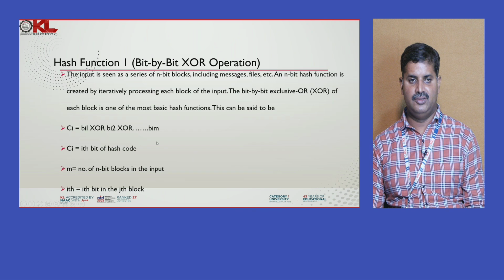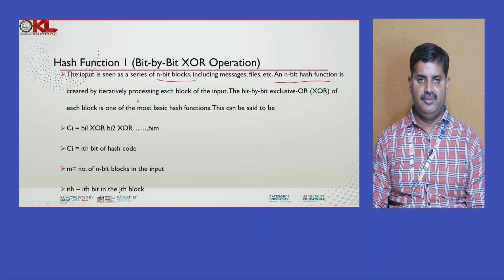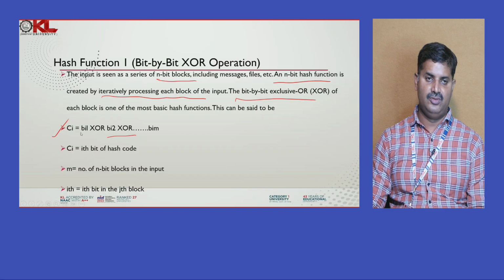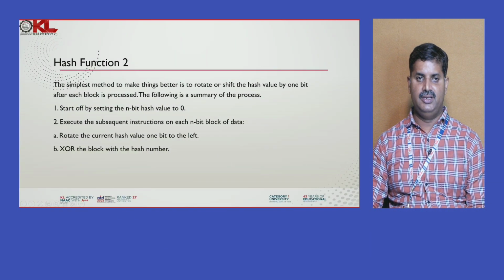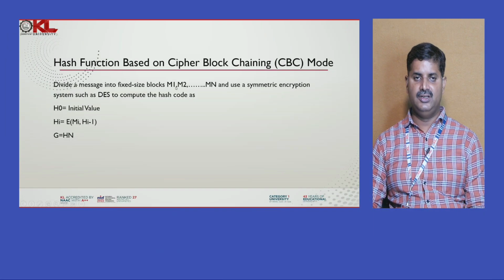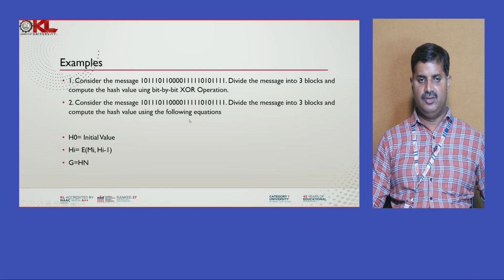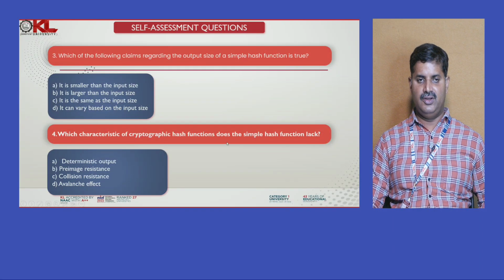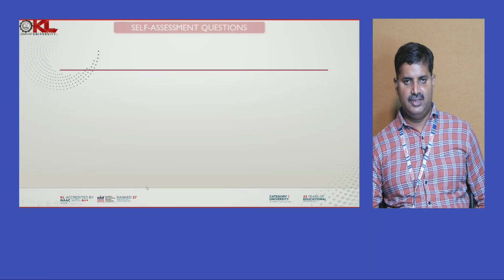Simple methods in Hash Function (CO4: Session-3)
In this video, we break down the concept of hash functions into easy-to-understand steps. We'll explore two simple methods for creating hashes and see how they work in action.

By the end of this video, you'll be able to:
 -- Grasp the fundamental idea of hash functions
 -- Implement two basic hashing techniques
 -- Understand the role of hash functions in computer science

This video is perfect for beginners with no prior coding experience. Get ready to unlock the secrets of hash functions!